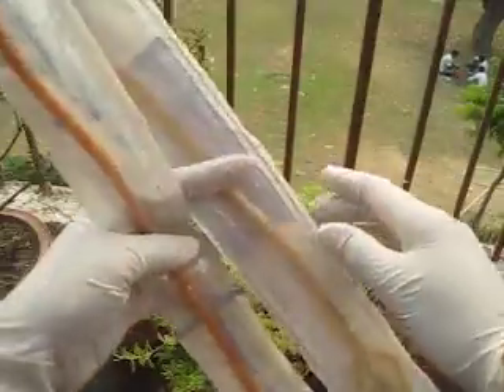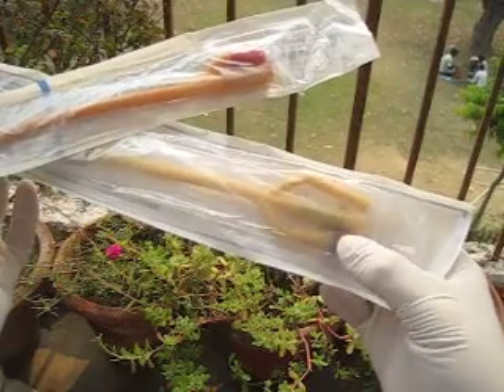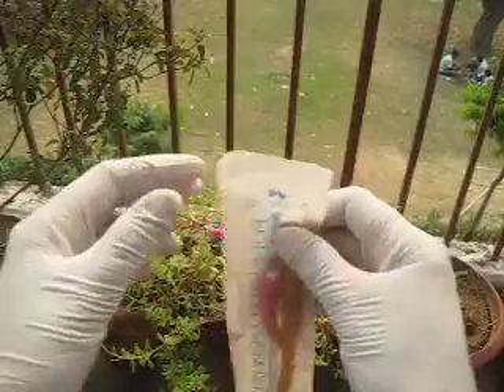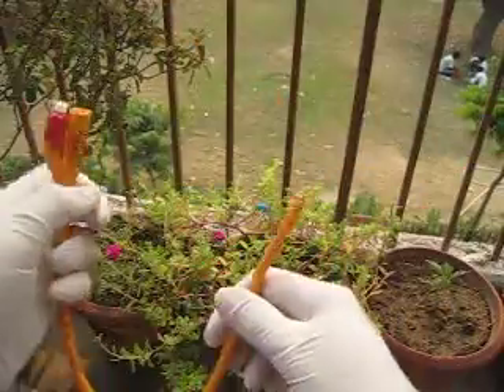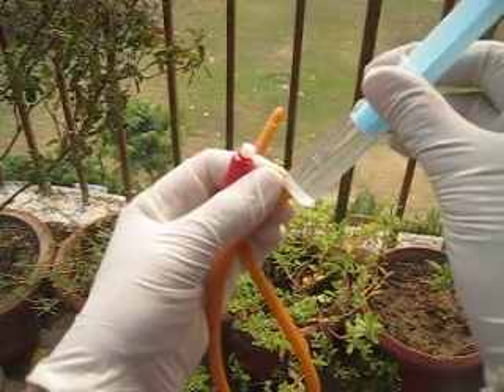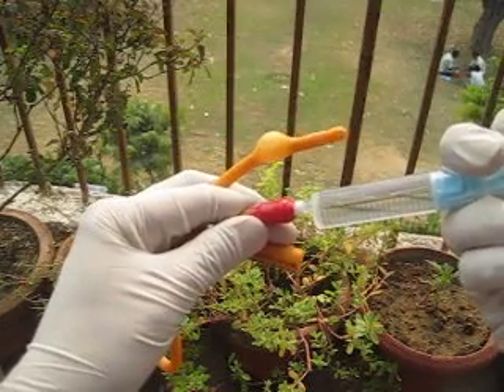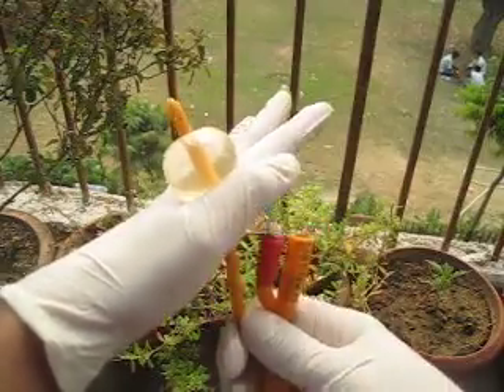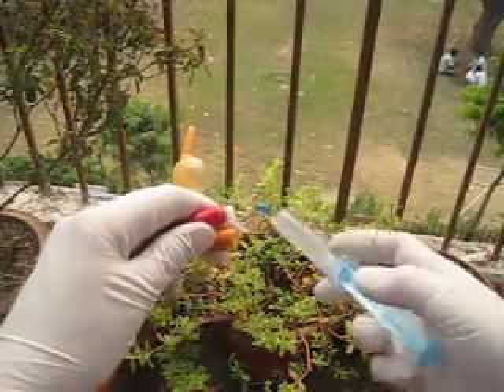Types Of Foley Catheter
We have shown 2 types of foleys catheter 2 way and 3 way catheter, 3 way catheter contain 3 ports, balloon port, drainage port, and irrigation port. All catheters have colour coding on the balloon port according to the size of catheters.